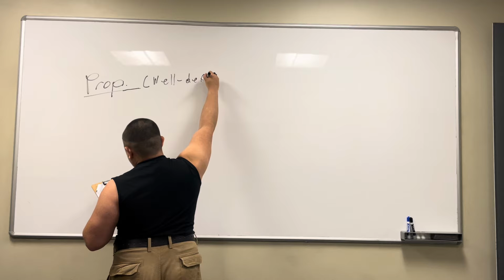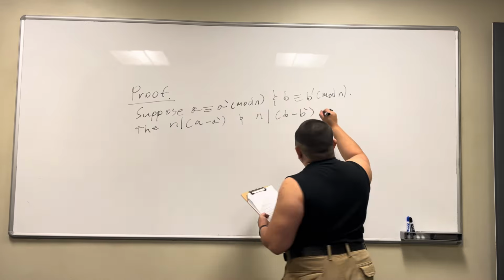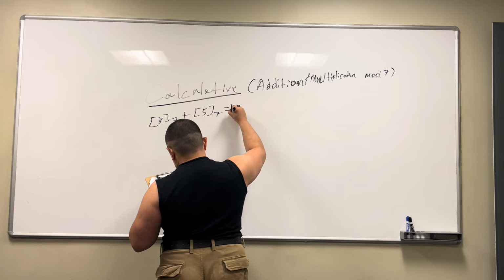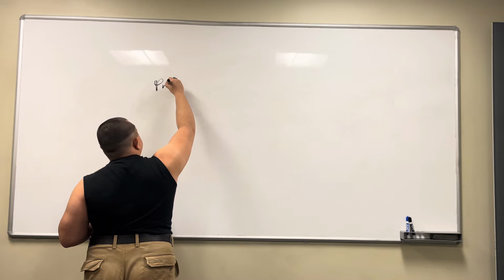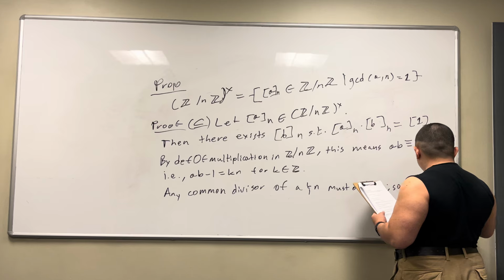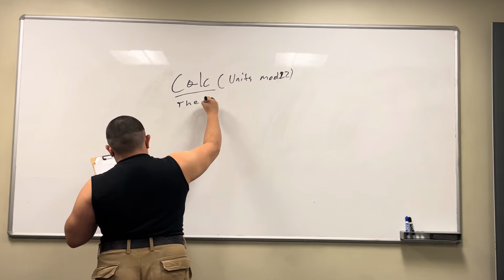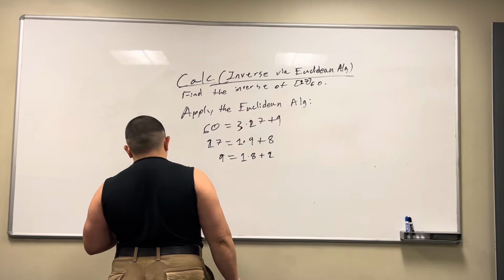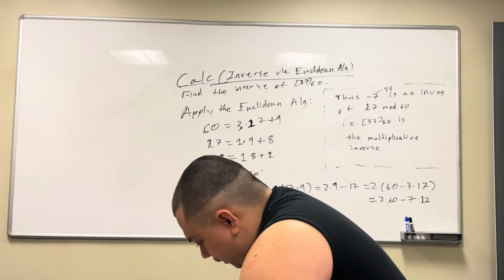Preliminaries (part5) (Algebra 1) (Fa2025)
Note: in the instance I fumble around, it's due to the fact that I forgot to subtract 17.

We end preliminaries. Here: mainly Units.